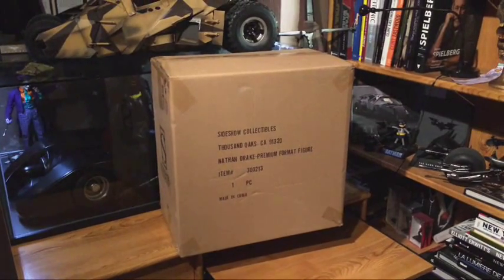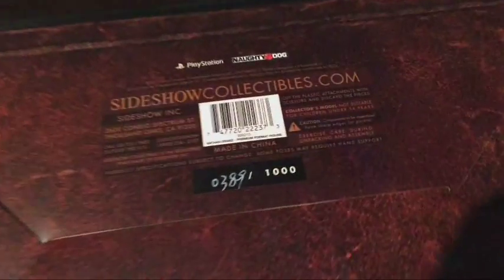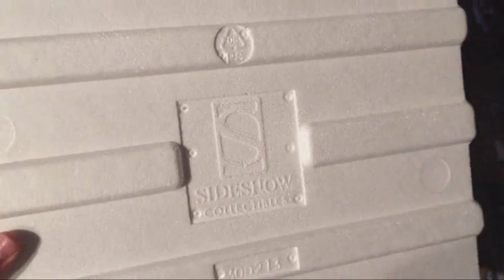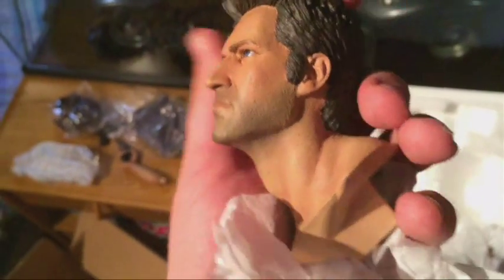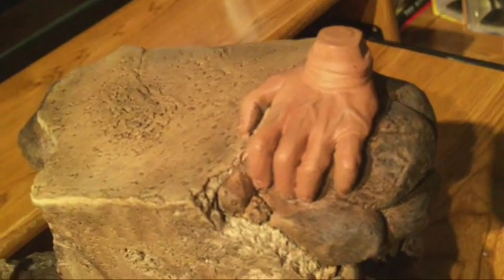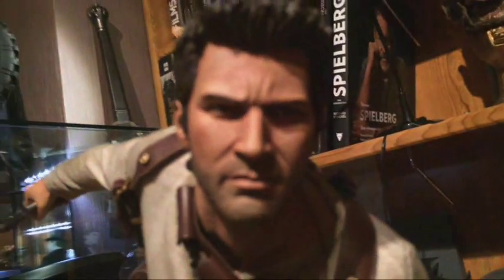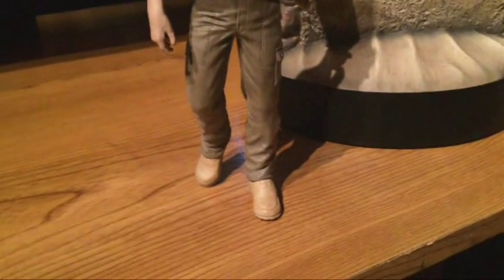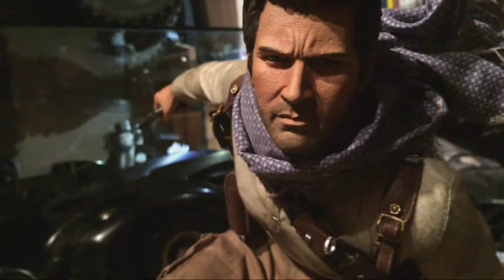Sideshow Collectibles Nathan Drake Premium Format Figure Assembly & Review UNCHARTED 3 NAUGHTY DOG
Time for a new unboxing ! My first ever Premium Format figure ! From the best video game EVER ! The epic Uncharted 3, by Naughty Dog, on PlayStation 3 ! Can't wait for Uncharted 4 guys !!